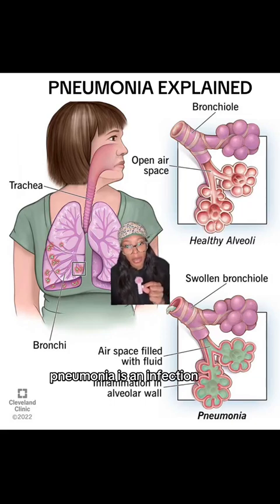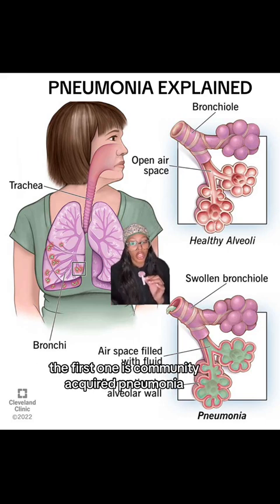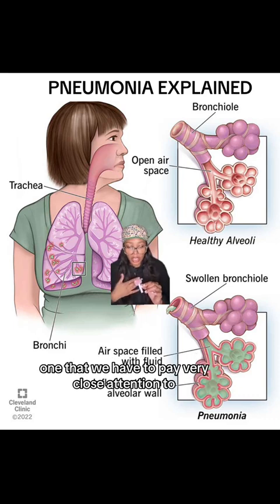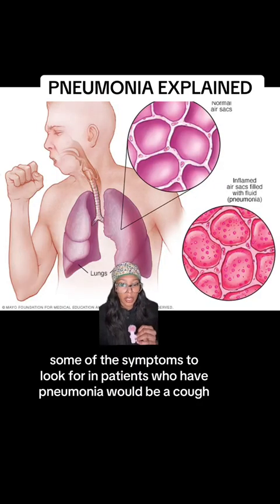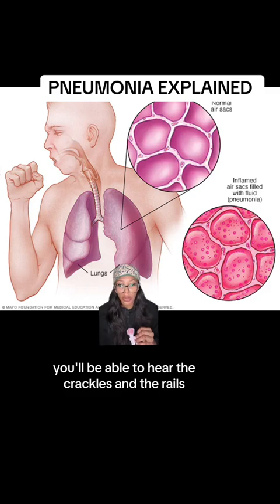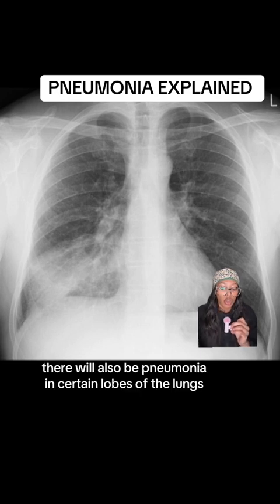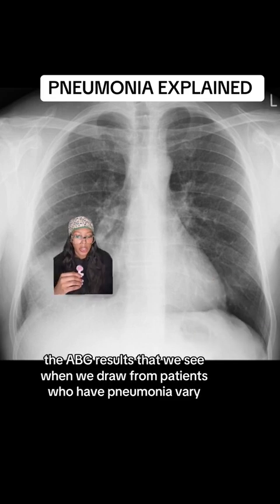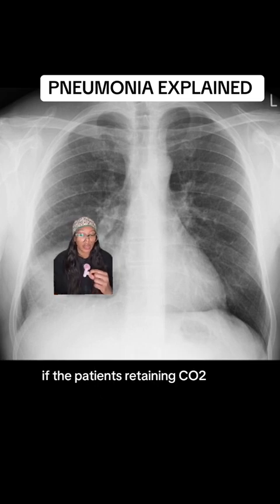Pneumonia Explained: Causes, Symptoms & Treatments.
Pneumonia is a serious lung infection that can affect anyone, from young children to older adults. 🫁 In this video, we’ll cover:

🦠 What is Pneumonia? Understanding the infection process
⚠️ Causes & Risk Factors (Bacteria, viruses, aspiration, weakened immune systems)
🌡 Signs & Symptoms (Fever, cough, shortness of breath, crackles)
🩺 How It’s Diagnosed (Chest X-ray, sputum culture, blood tests)
💊 Treatment & Management (Antibiotics, antivirals, oxygen therapy, supportive care)

Respiratory therapy students, nurses, and anyone in healthcare—this is a must-know topic!

👉 Follow for more RT content!